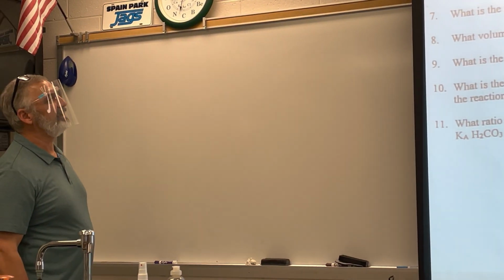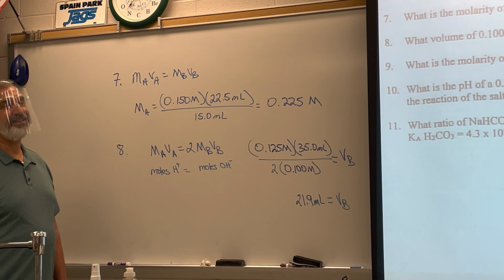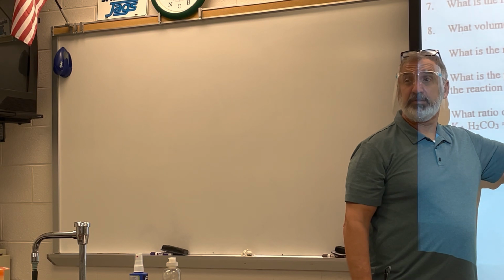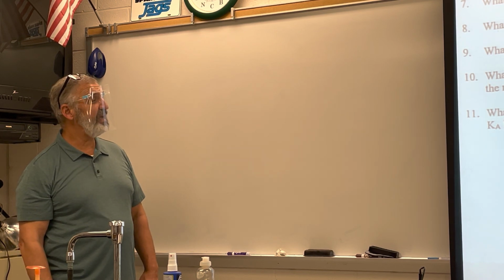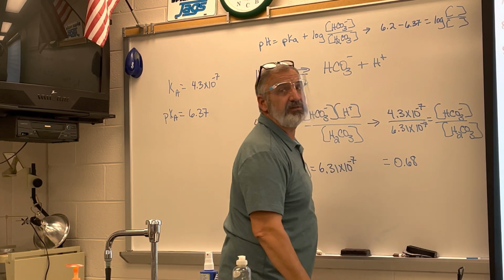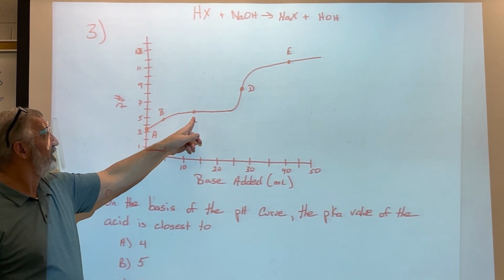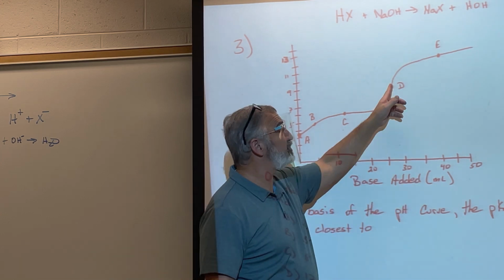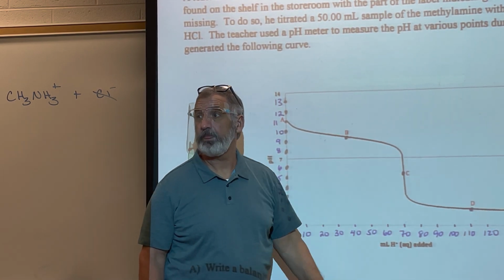Mr. Hobbs AP Chemistry 3-16-21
Titration curves and buffers